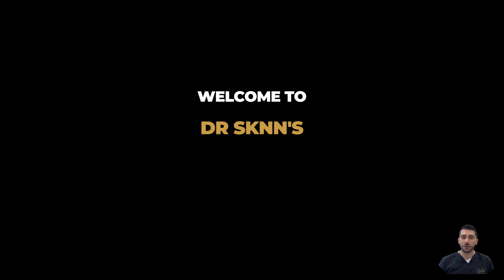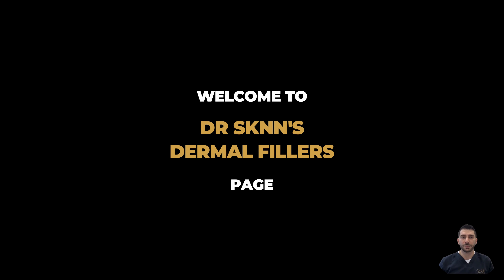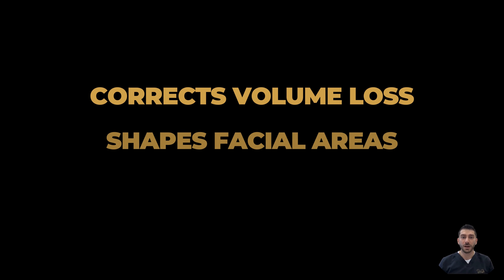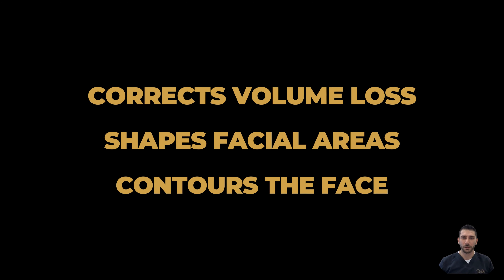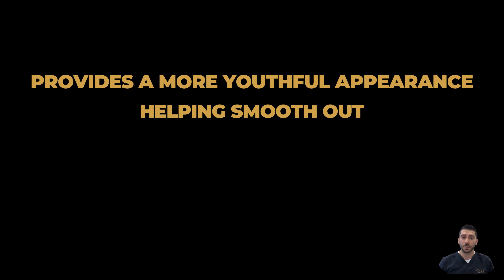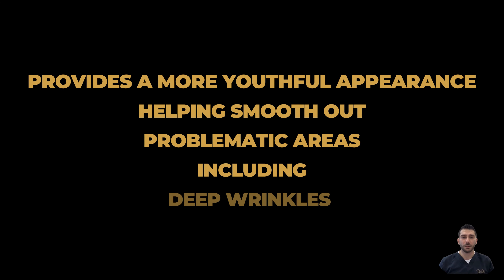Unlocking Rejuvenation: The Transformative Power of Dermal Fillers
In this video, Dr Shaffu delves into the world of dermal fillers, exploring their transformative power in enhancing natural beauty and rejuvenating the skin.

Join us as we discuss the benefits, procedure, and results of dermal fillers. We cover popular keywords such as non-surgical cosmetic treatments, beauty enhancement, natural-looking results, and skincare tips.

Discover how dermal fillers can address concerns like volume loss, wrinkles, and facial contours. Learn about the various types of fillers available, their longevity, and the importance of choosing a skilled practitioner for optimal outcomes.